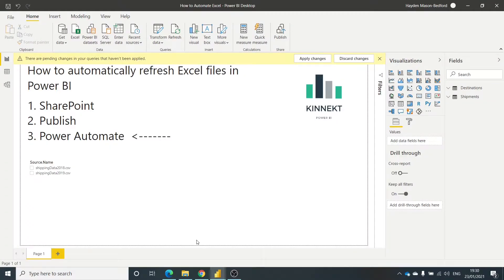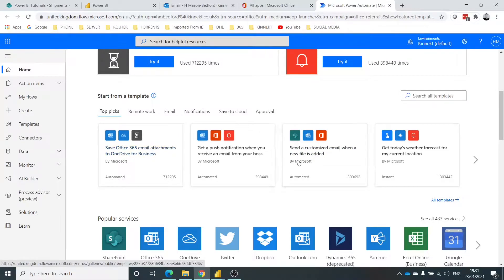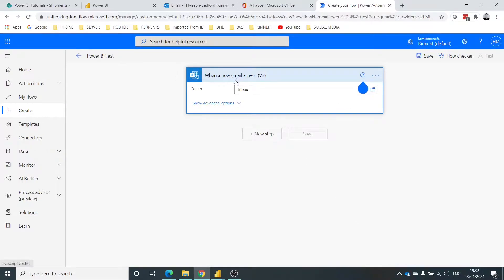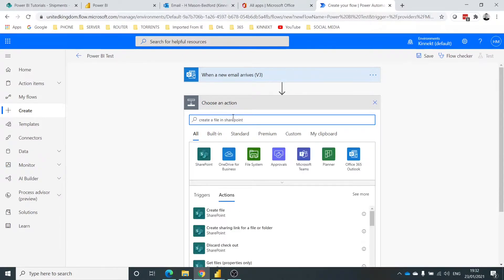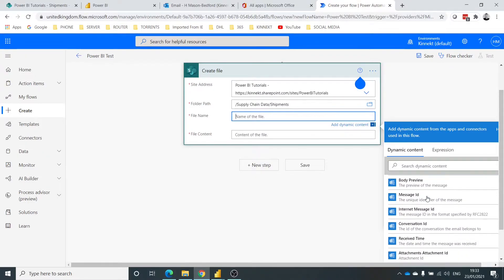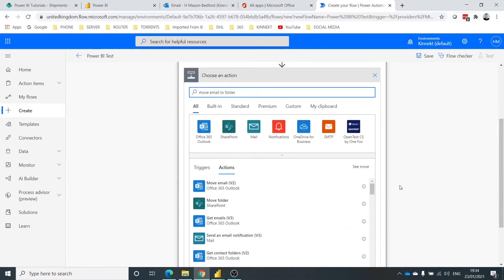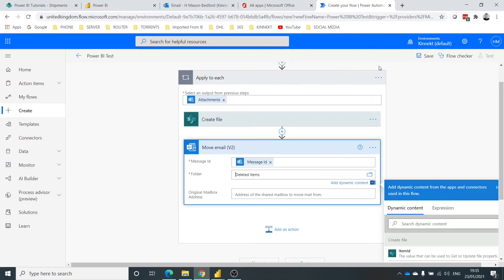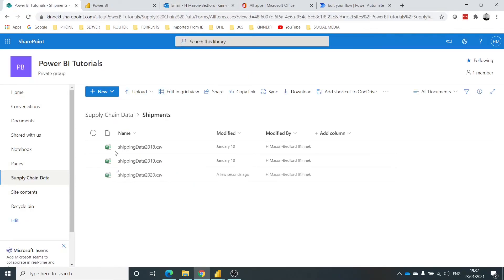Power BI how to automate refresh of Excel - Power Automate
This is part 3 of a 3 part playlist that will walk through how to automate the refresh of Excel files into Power BI.

Excel files are all to common and can be an issue to automate reporting, this series will cover:

Please suggest ideas for future videos that you need help with in the comments